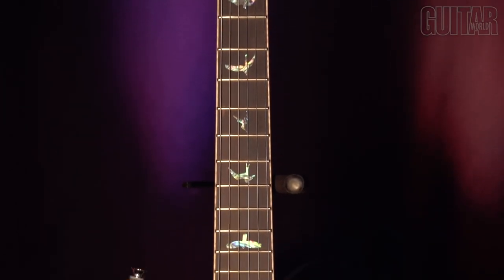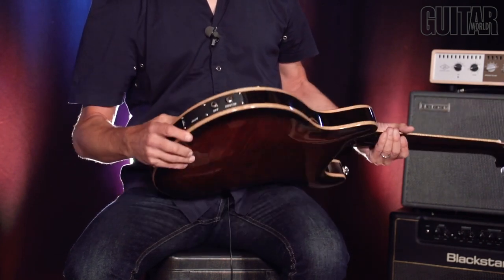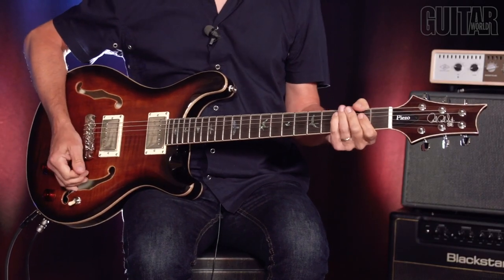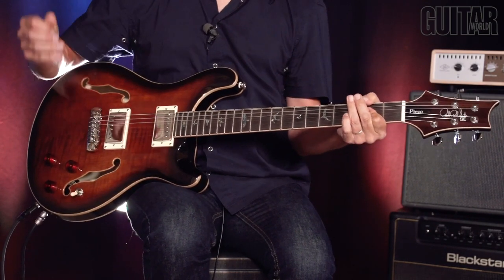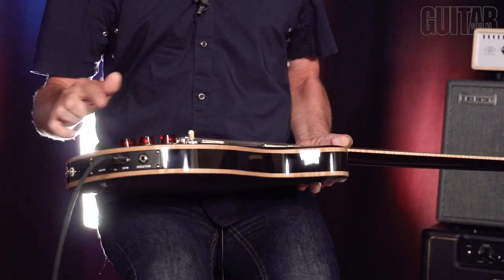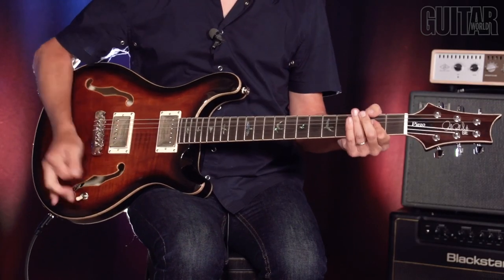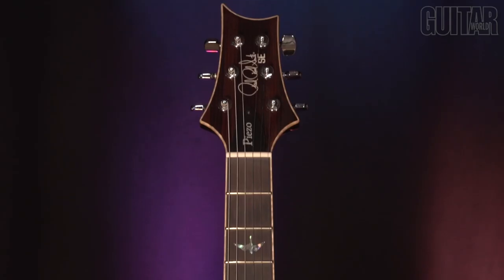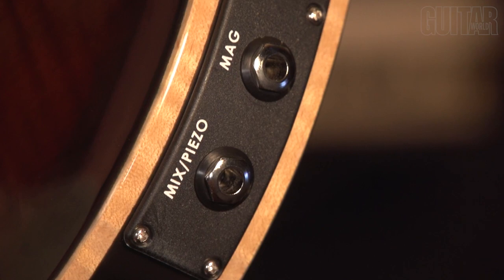Paul Reed Smith SE Hollowbody II Piezo - Demo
Guitar World tech editor Paul Riario checks out the SE Hollowbody II Piezo from Paul Reed Smith, a hollowbody with maple back and top with mahogany sides. The instrument is designed with two discrete volume controls (magnetics and piezo) and output jacks (mix/piezo and magnetics).
with LR Baggs piezo system.